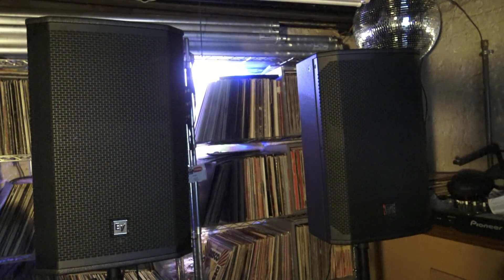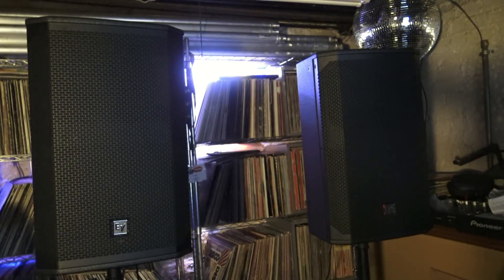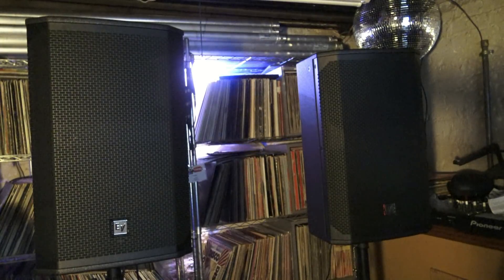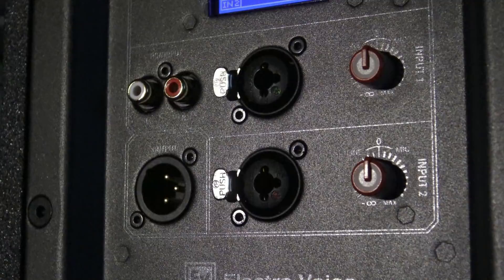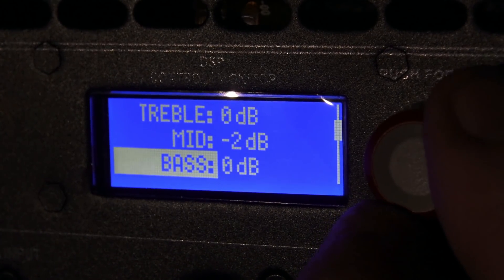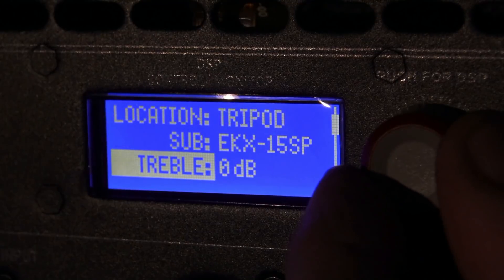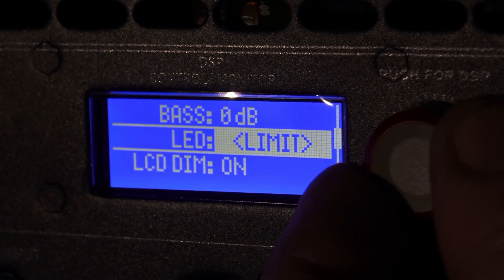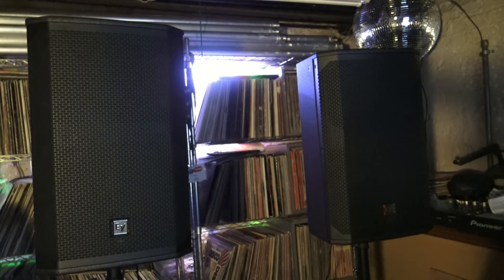Electro-Voice EKX-12P - BSR Overview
and, the EKX series is on sale thru December 31st 2017